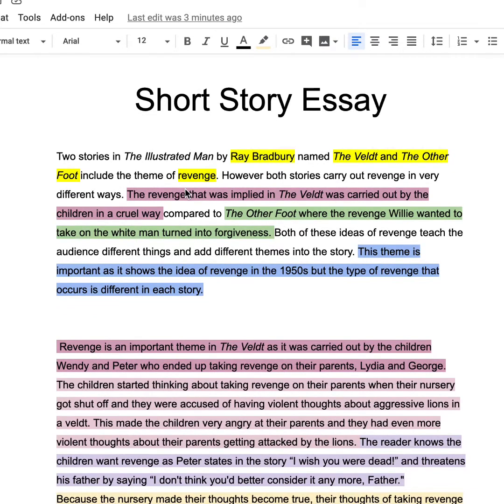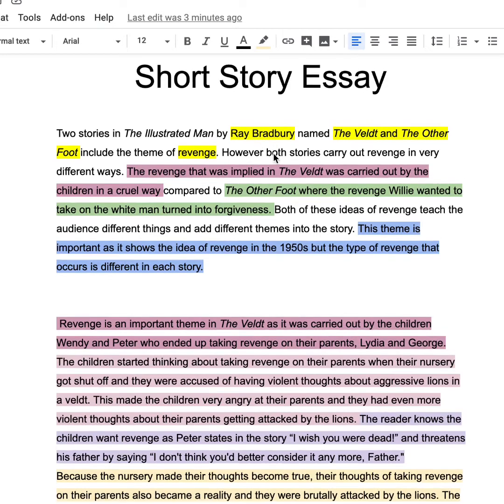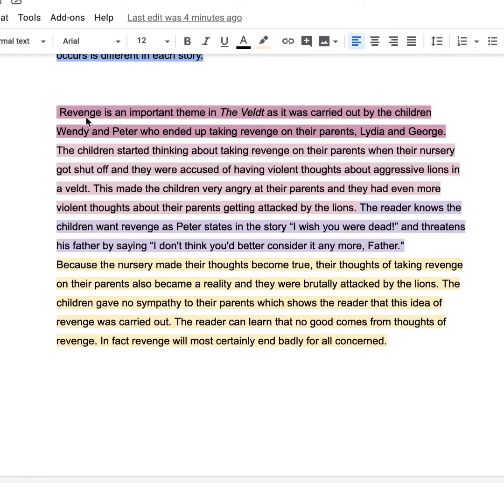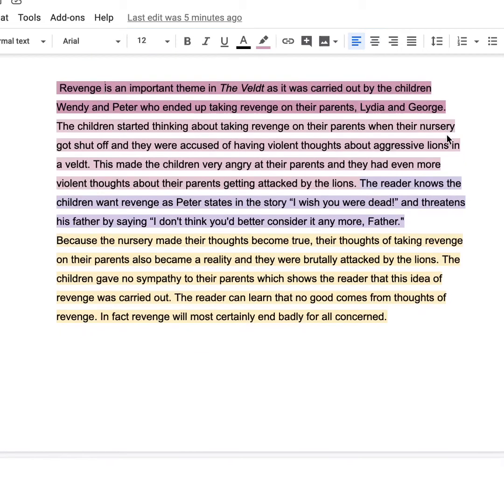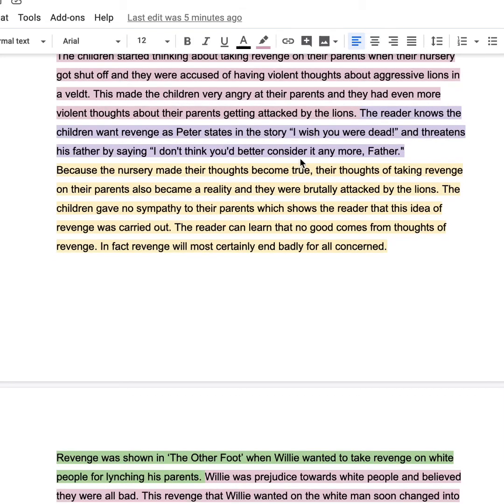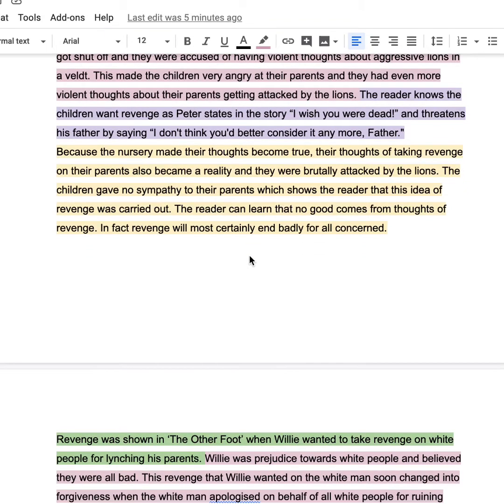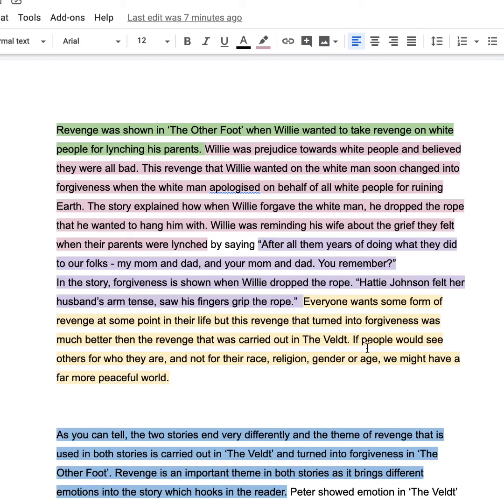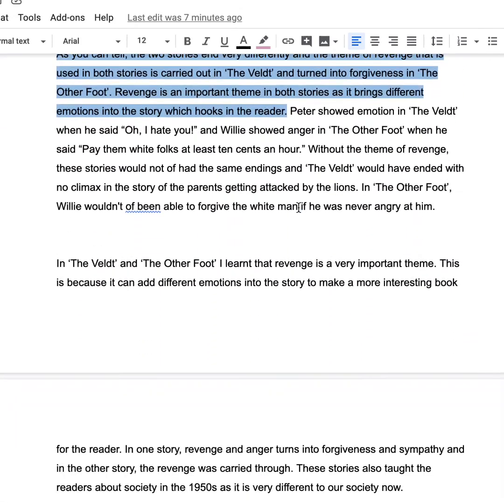Year 10 Essay Structure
This video starts off with the PEEL structure, what to include in the essay plan. Then I do a screen recording of a student's essay to show what could be included in the body of the essay.